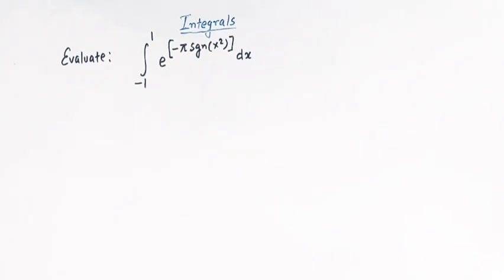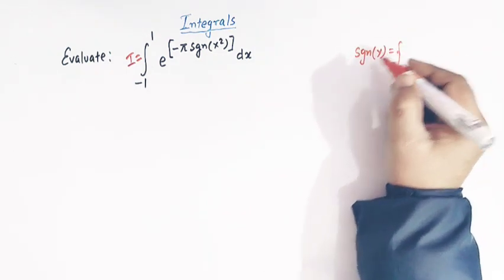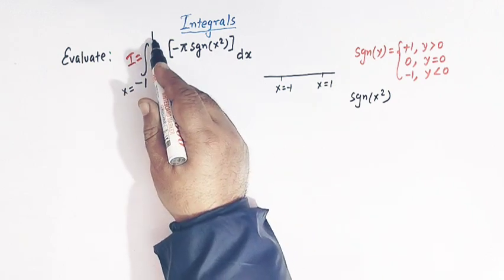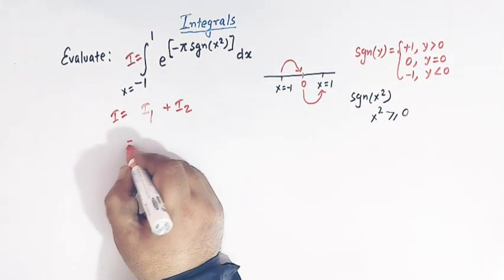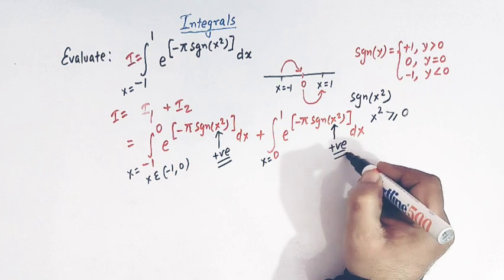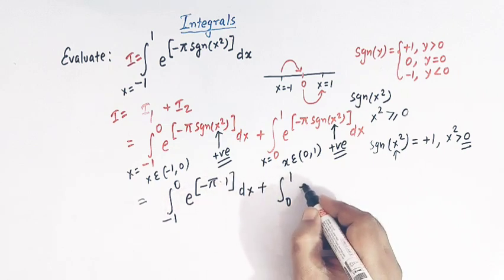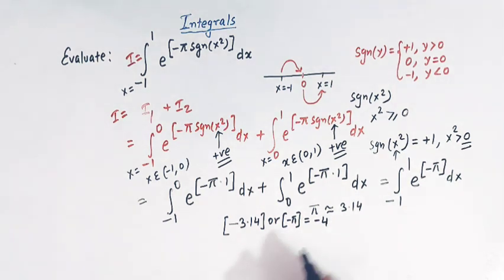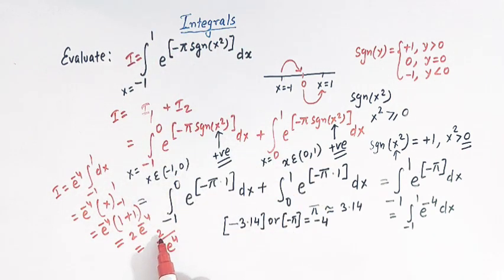Definite integral involving combination of greatest Integer Function and Signum function Part 159.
How to evaluate integrals involving greatest Integer Function, fractional part function, signum function etc.